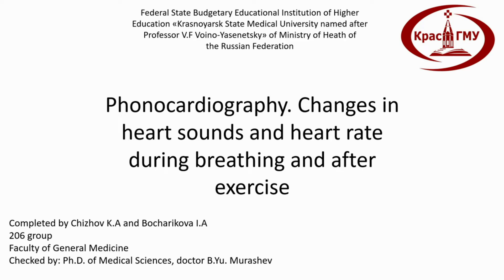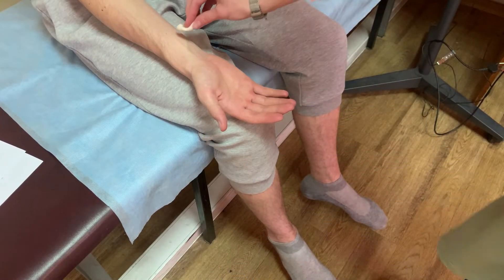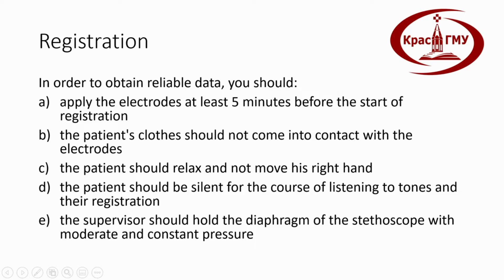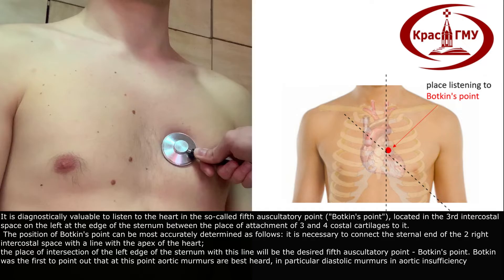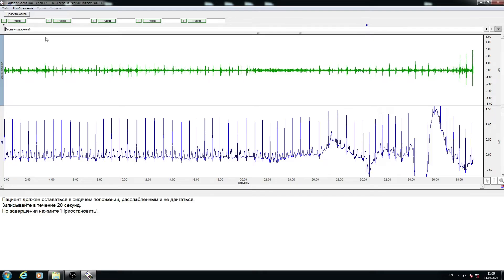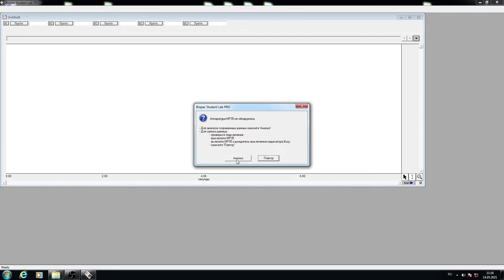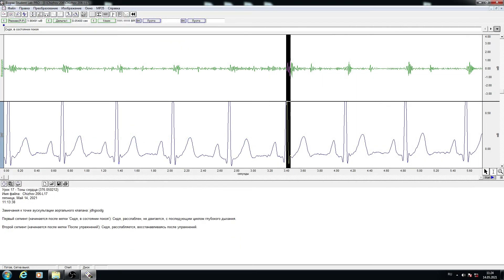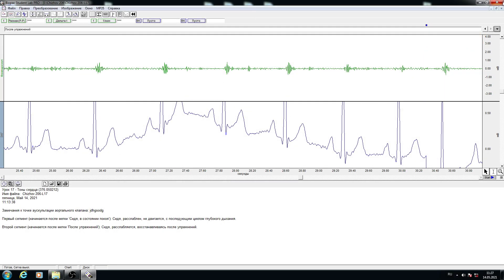Phonocardiography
This is a video for laboratory work with the BIOPAC Student Lab program for students studying in English in the specialty "Dentistry" and "General Medicine"